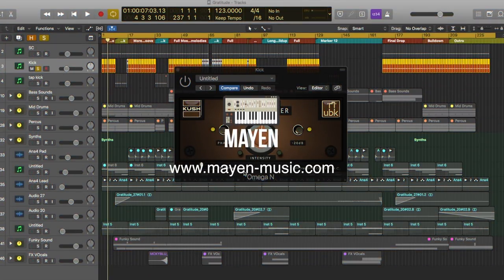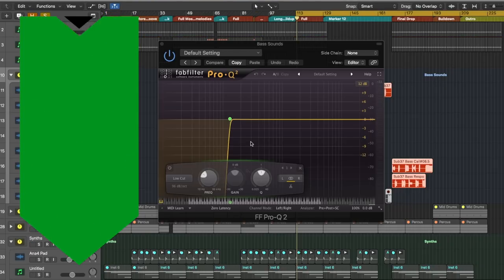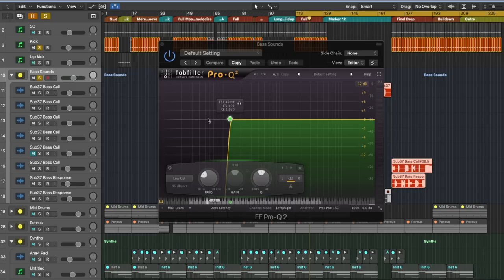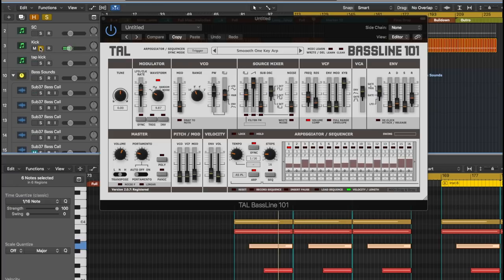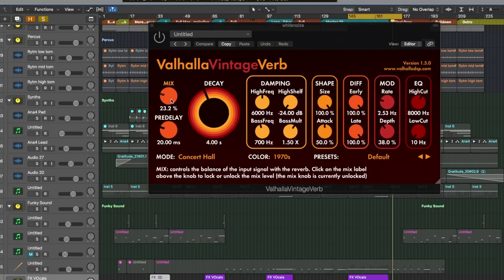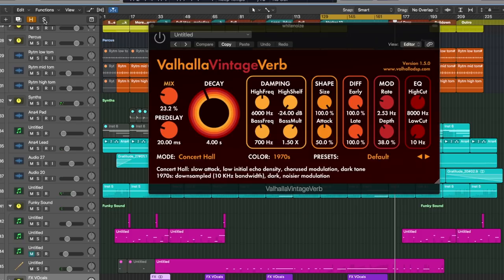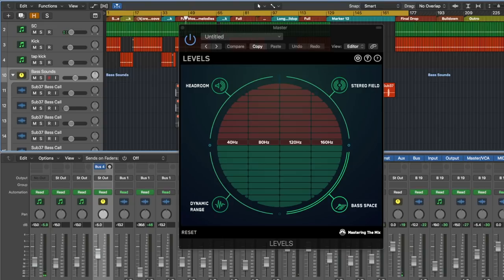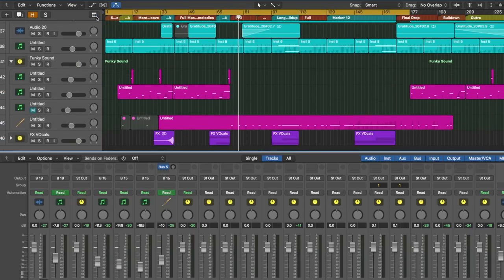My Top 5 Music Production VSTPlugins 2019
My Top 5 Music Production VST/Plugins 2019

In this video I go over My Top 5 Music Production VST/Plugins 2019. This is not a detailed review of the plugins, but more a why they are my top 5 music production vst/plugins, and why I love them in all my productions.

Omega Model N Warm Saturation:
* Dark, thick, and round, just a kiss imparts a dusty patina, pushed hard it gets downright fuzzy and soft.

FabFilter Pro-Q 2 (I think they have the Q 3 now)
* Dynamic EQ for any of the 24 bands (Shelf or Bell at any slope), with Dynamic Range and Threshold controls and an intelligent Auto Threshold mode.
* Dynamic EQ bands still feature perfect analog EQ shape matching and also support Linear Phase mode.
* Easily create dynamic bands in the EQ display by holding the Alt key while dragging the result curve or double-clicking in the display.

TAL-BassLine-101
* Monophonic bass synthesizer and a very accurate emulation of the popular SH 101. The GUI is intuitive and easy to use. It produces the raw sound you know from analogue devices without any effects.

Valhalla Vintageverb
* A postmodern reverb plugin, inspired by the classic hardware digital reverbs of the 1970s and 1980s.

Levels
* "LEVELS is a refreshing alternative, presenting the metering tools that are needed in today’s loudness-normalised world in an affordable, easy-to-use package.” Sound On Sound

▶ Here is the Equipment that I used to record this video:
Canon T6i Video Creator Kit
Canon EF-S 24 MM
Canon 24-70mm f 4l is usm ii
Studio Lights
Tascam Dr-40